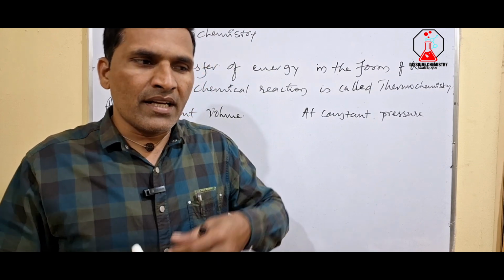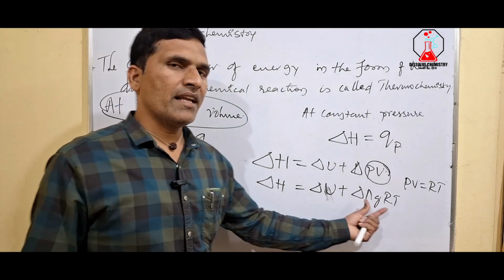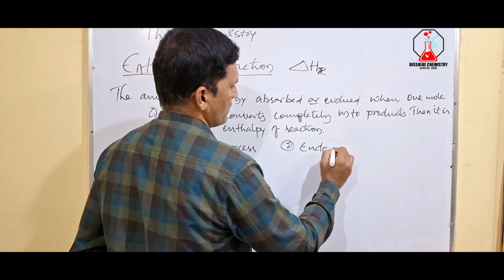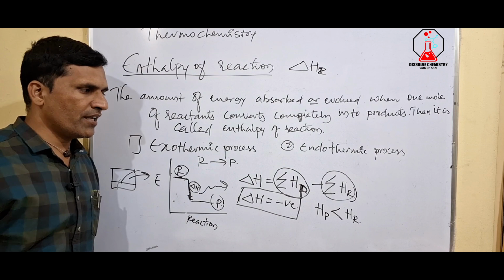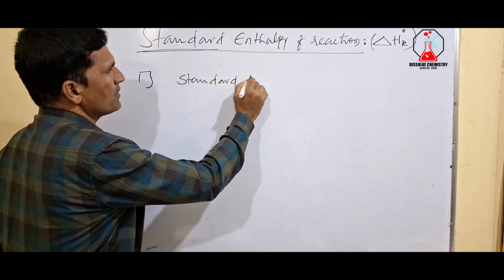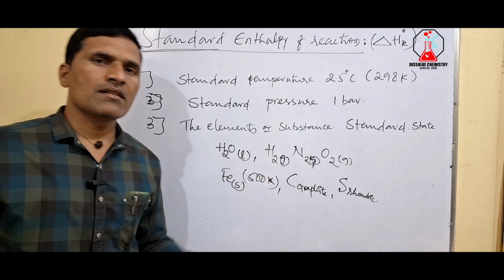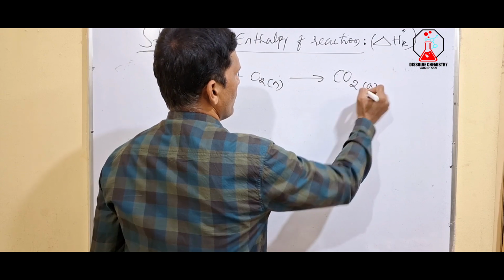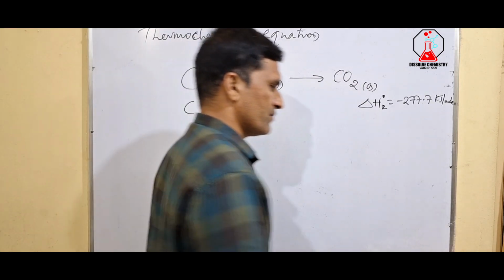Thermochemistry | Enthalpy | standard Enthalpy |Thermochemical equation |Exothermic |Endothermic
It is clearly explained regarding what thermochemistry means & how it's branch of thermodynamics. Enthalpy of reaction, standard enthalpy and Thermochemical equation are explained in detail.